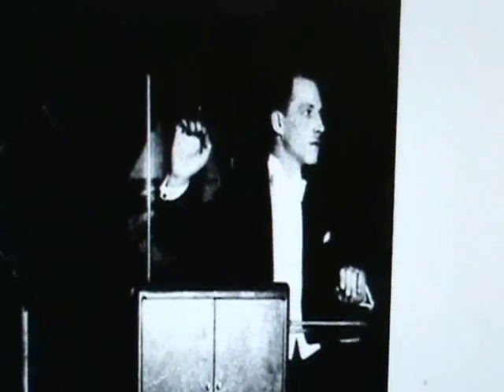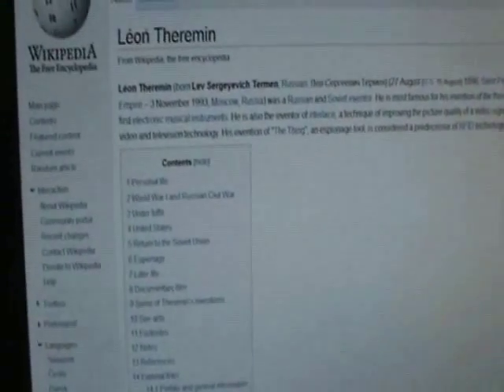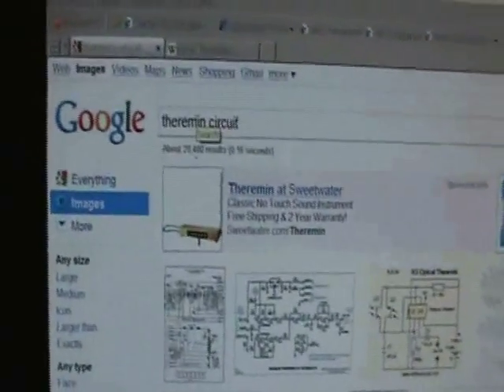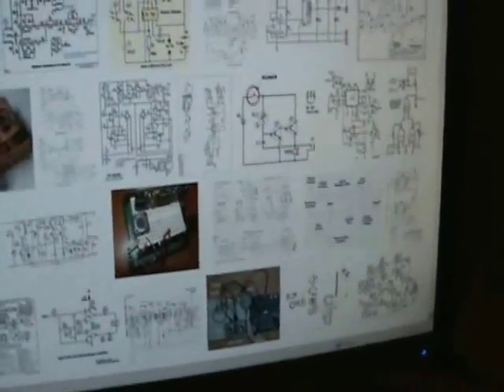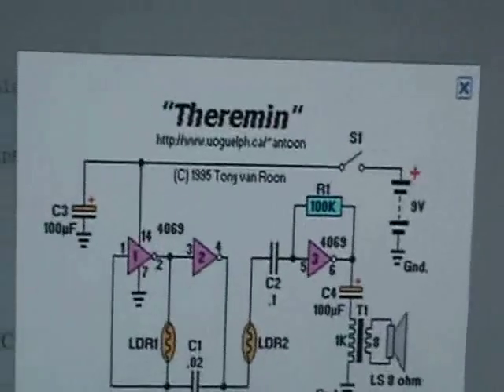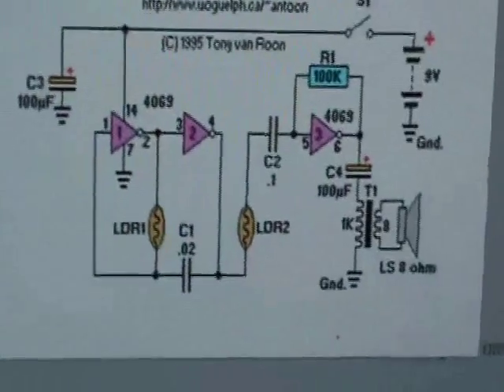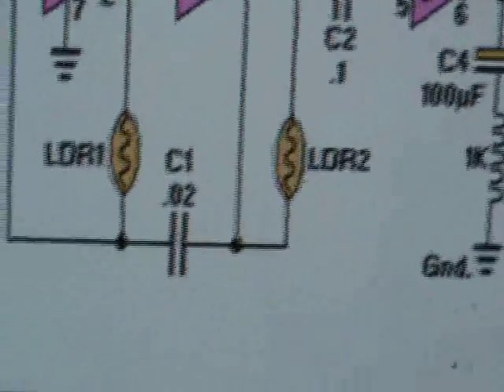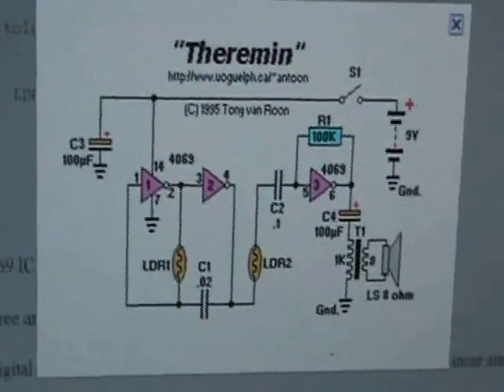Theremin Circuit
Replication of Tony van Roon's 1995 "Theremin" circuit featuring two photo resistors and a simple inverter based oscillator.
This is an easy circuit -- very few connections.
I plugged the output of T1 directly into my M-AUDIO Mobile-Pre to capture the audio, just as if it were an electric guitar. You can then tweek the sound different ways using software such as GarageBand. Great fun.
I can recommend the 1994 film "Theremin: An Electronic Odyssey".